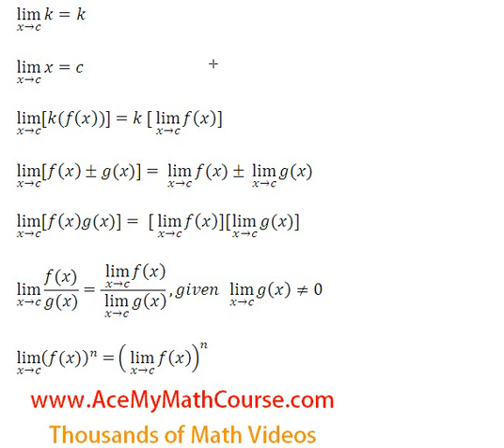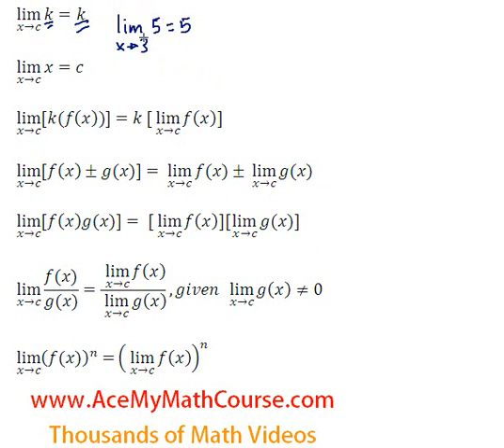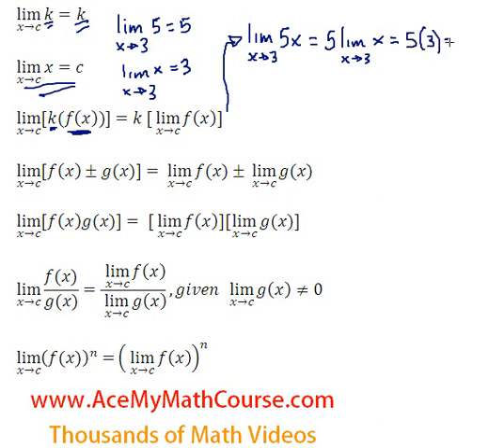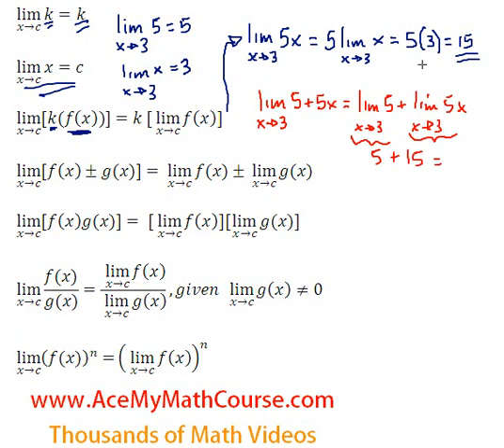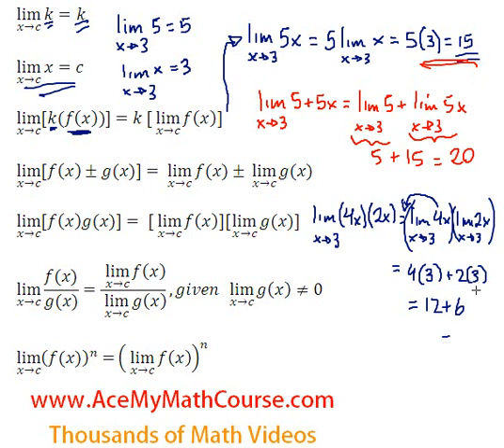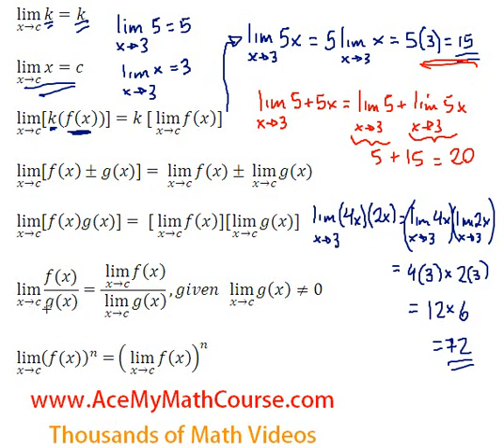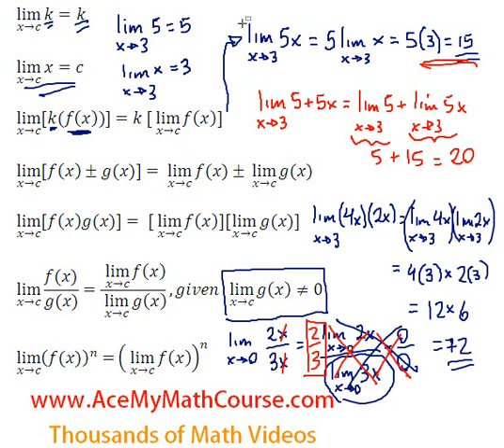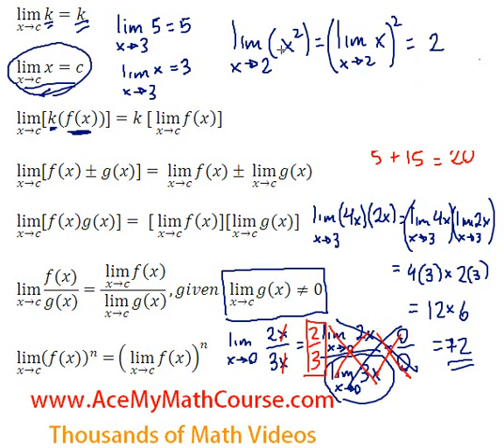Limits - Basic Rules